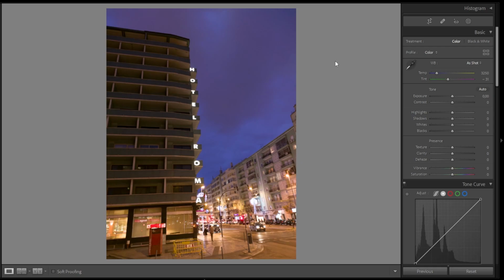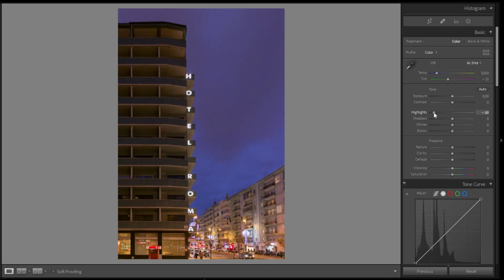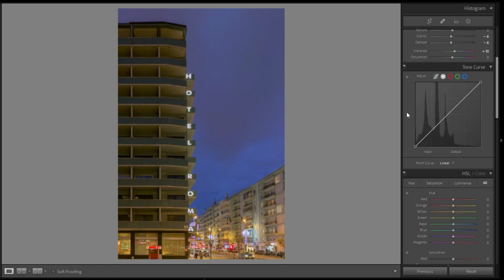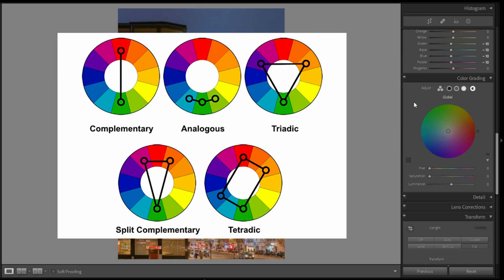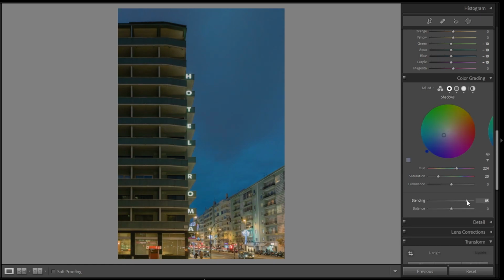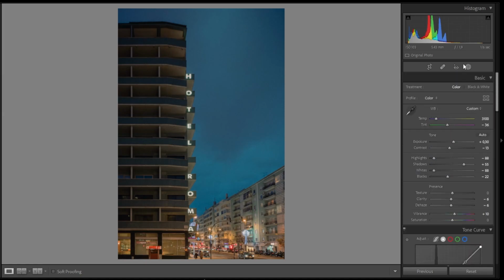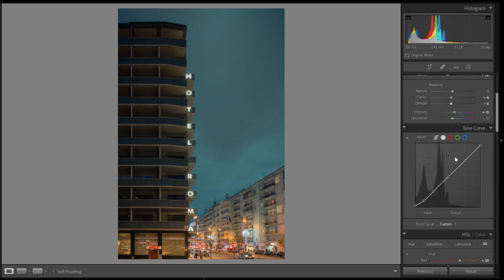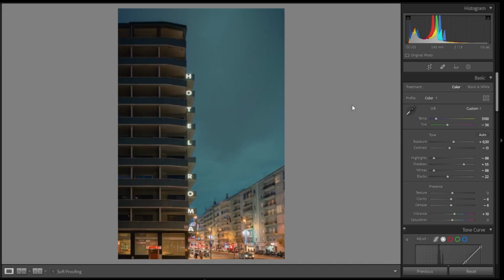Cinematic Night Photo Editing with Lightroom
Episode two of cinematic and moody night photo editing with Lightroom.

Timestamps:
0:00 Intro
0:15 Transform and Crop
1:20 Basic Panel and Tone Curve
2:16 HSL and Color Grading
3:48 Vignette and Grain
3:57 Calibration
4:34 Masking
5:59 Final Adjustments
6:19 Final Result
6:25 Outro